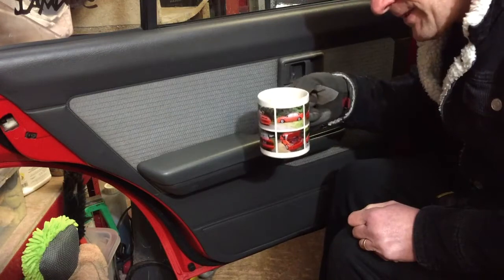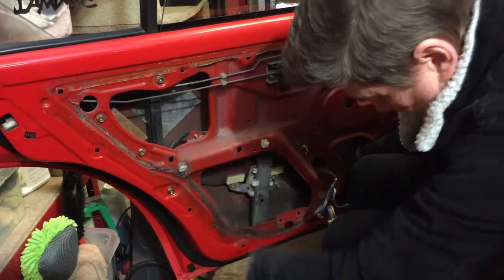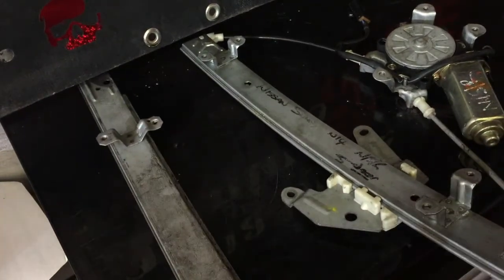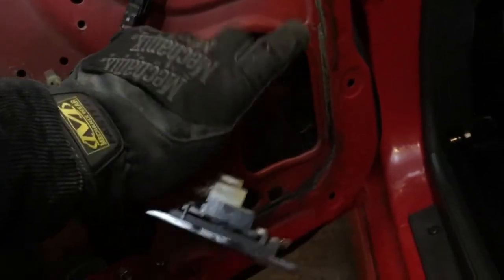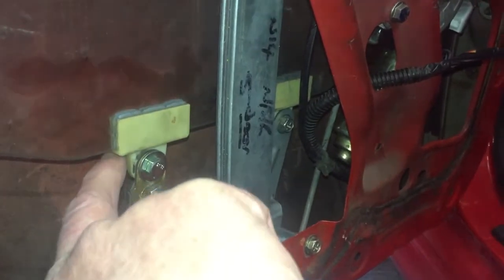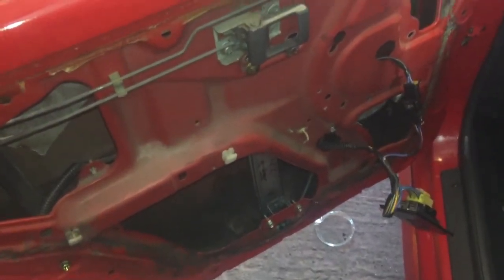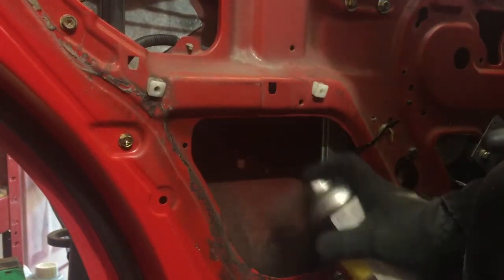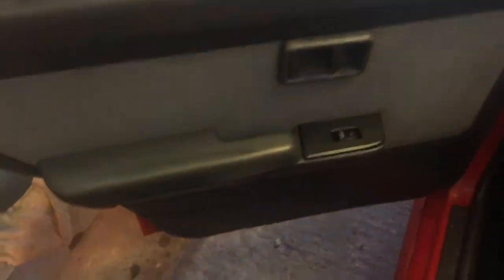Fitting Nissan N14 Electric Windows Into An N13 Sunny.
In this episode I swap an N14 Electric window mechanism into my N13.

Facebook.  Kyusha Style Tuning
Instagram. @kyushastyle

All music written, performed, produced and copyright of Big End!